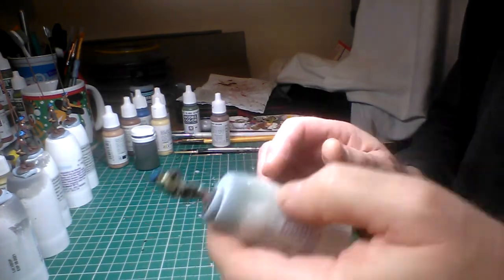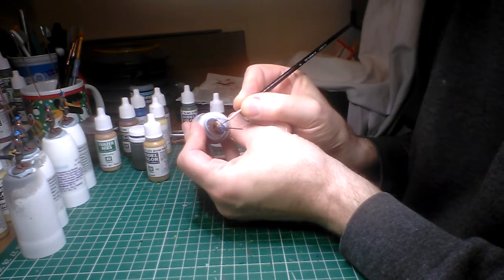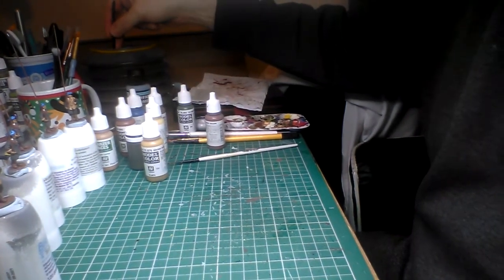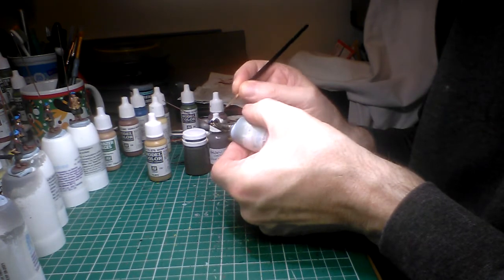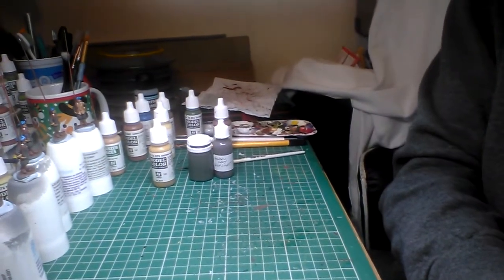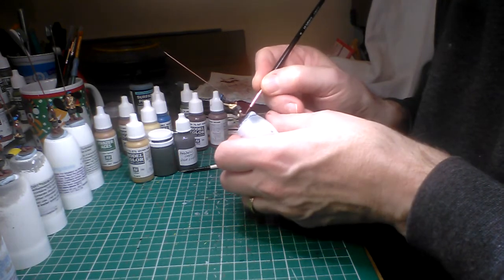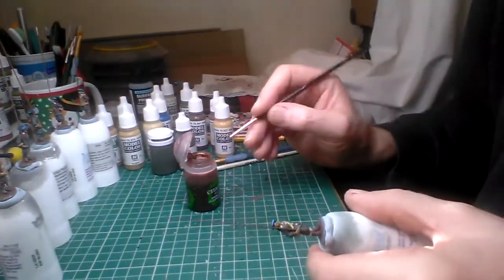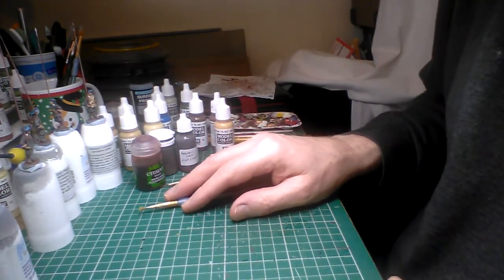painting a Scots Covenanter part 4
sorry about the lighting nothing I can do about that